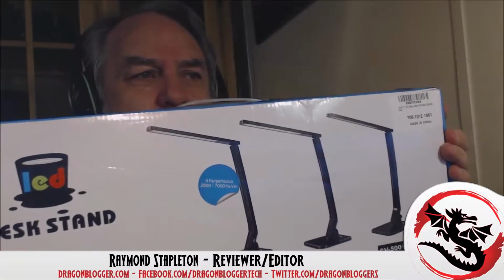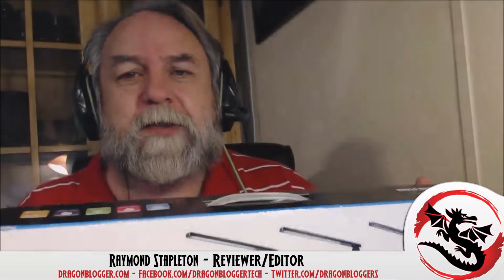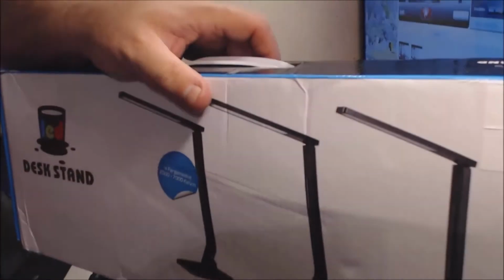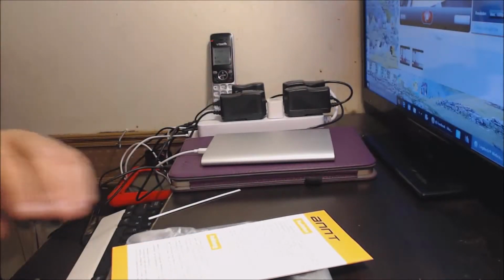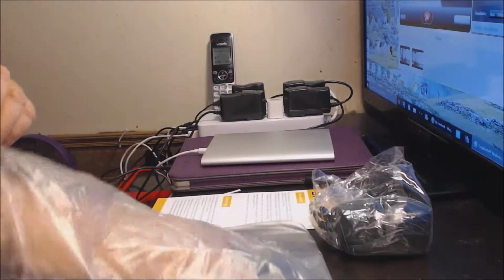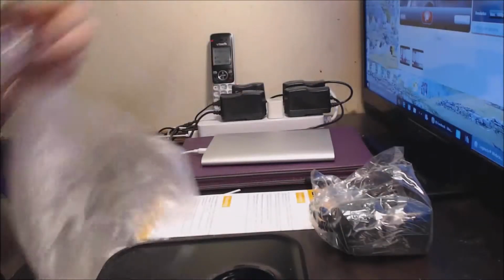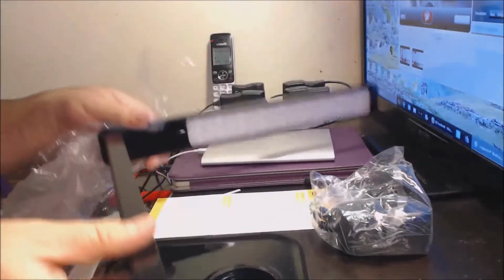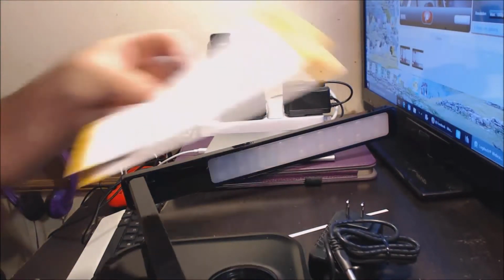ANNT LED Desk Lamp and Dimmable Reading Light Unboxing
ANNT LED Desk Lamp Dimmable Reading Light

Raymond showcases this LED desk lamp with 5 brightness settings.  This product was one of his favorite lamps and got a rare 5 star rating!

Most Game Recording done with Bandicam which can do watermarking while recording and much more!